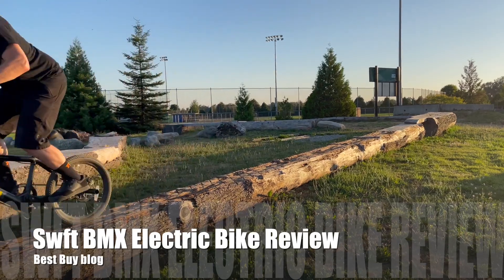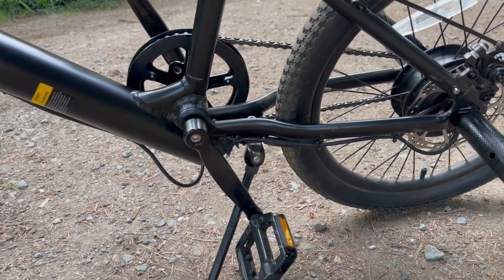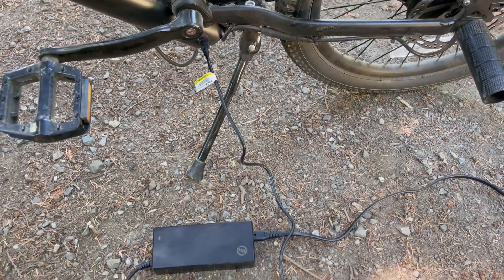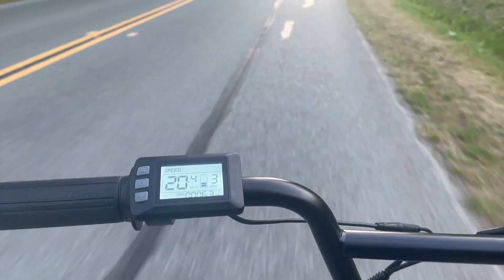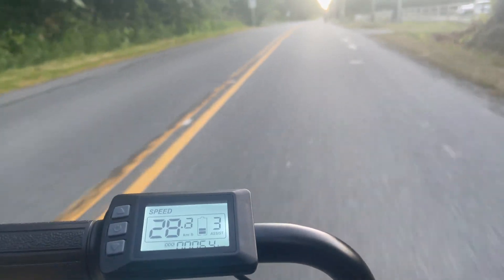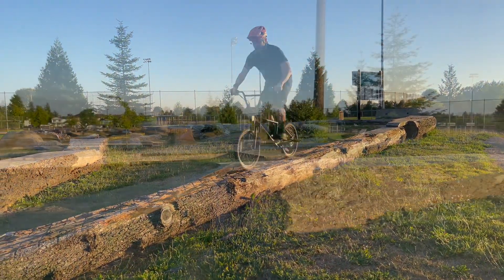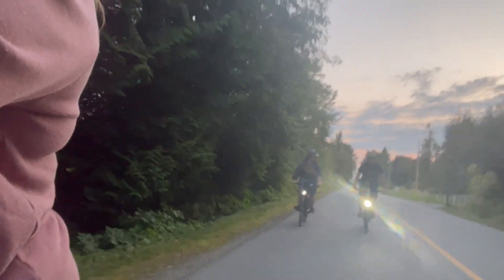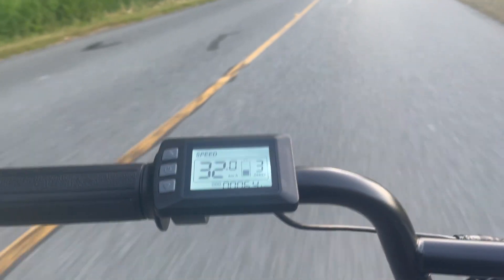SWFT BMX Electric Bike Review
The SWFT BMX electric bike is a speedy, durable BMX ebike with a max speed of 32 km/hr and a throttle to keep you cruising.

Chapters
00:00 Intro
00:30 Features on the SWFT BMX
01:32 Riding the SWFT BMX
02:50 Pedal assist on the SWFT BMX
03:15 Battery life on the SWFT BMX
03:33 Foot pegs on the SWFT BMX
04:14 Final thoughts